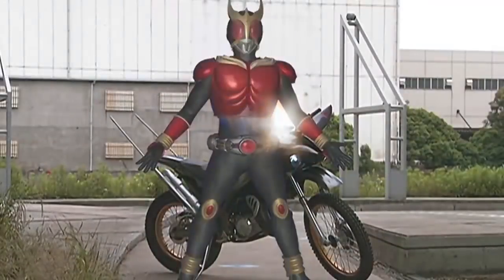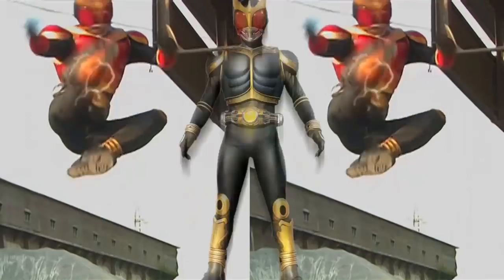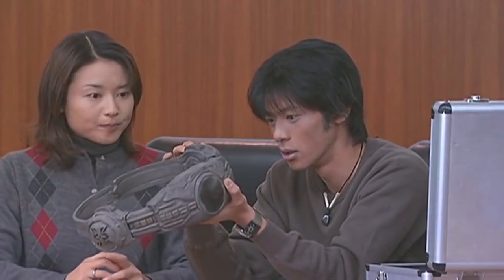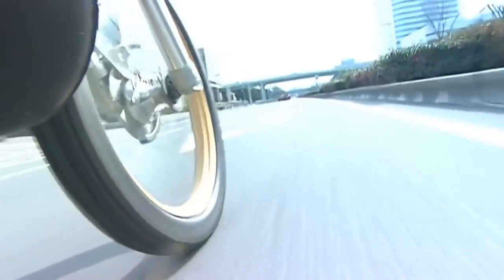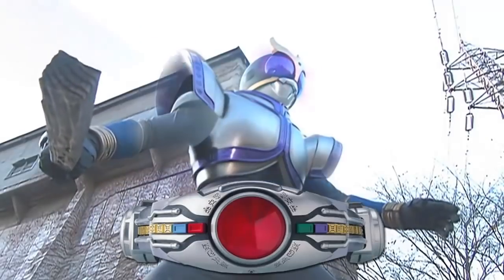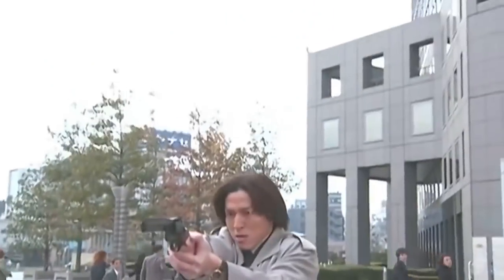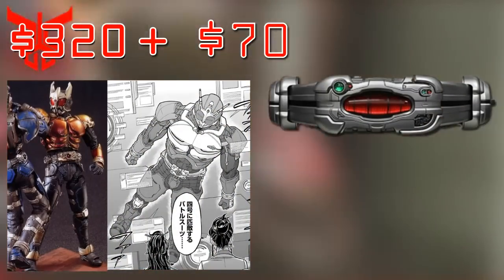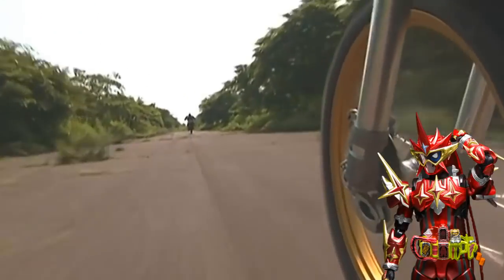KAMEN RIDER KUUGA Fan Adaptation!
Welcome back to Rider Potential, the show where I take a look at seasons of Kamen Rider and speculate how they could be adapted like Power Rangers! Today's episode focuses on the founder of Rider's Heisei Era, Kamen Rider Kuuga!

Kamen Rider is owned by Toei, not me.